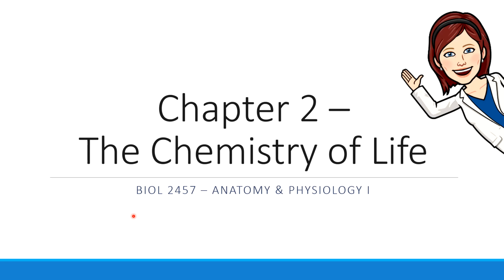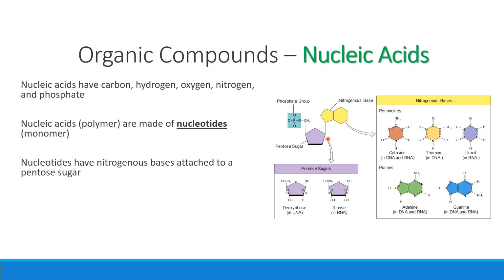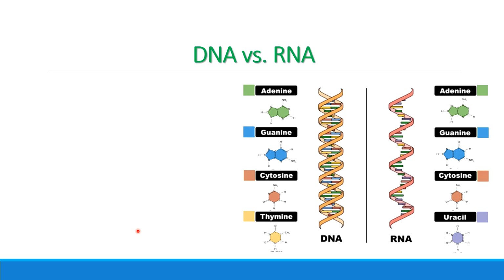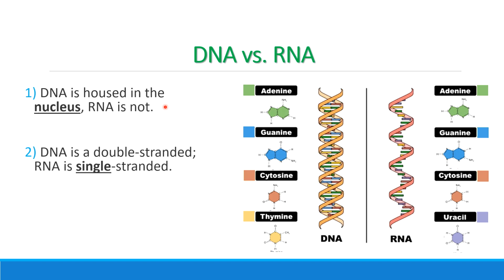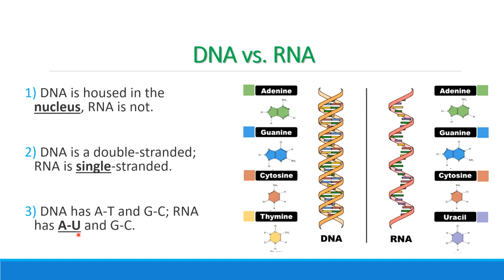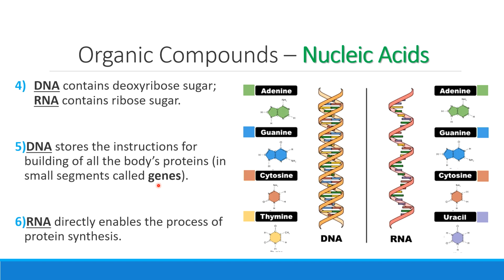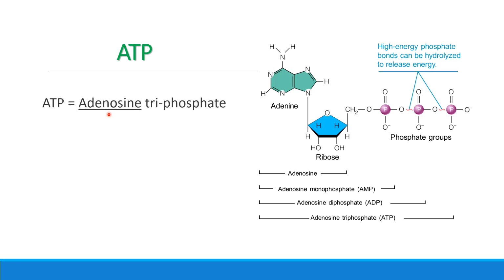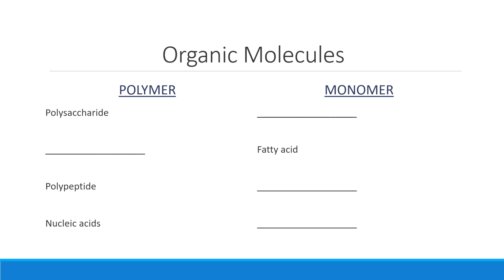Ch. 2 - Nucleic Acids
In this short video, Dr. Ahles explores the two kinds of nucleic acids: DNA & RNA. She compares their structures & their functions, and explains how ATP is related to this kind of macromolecule.